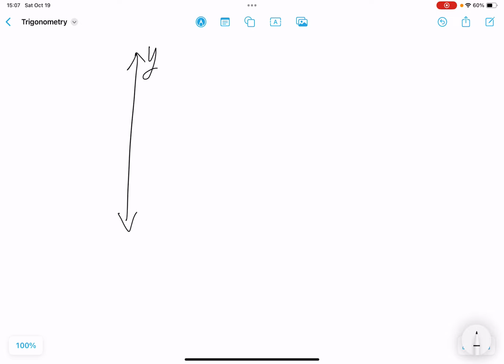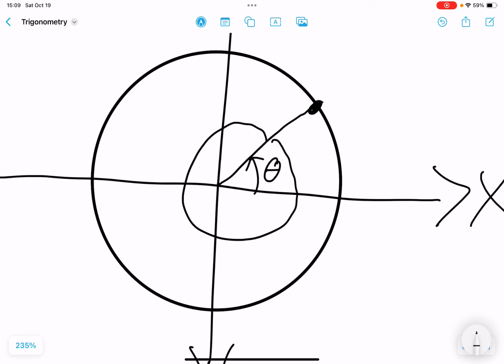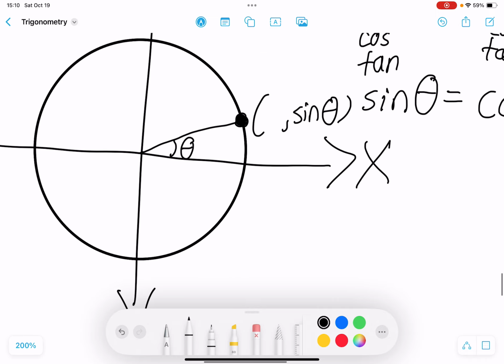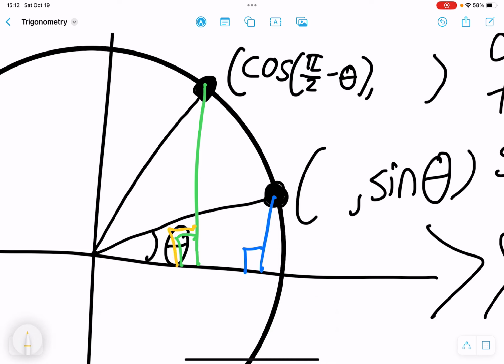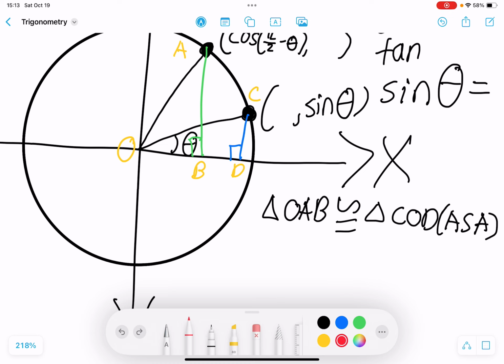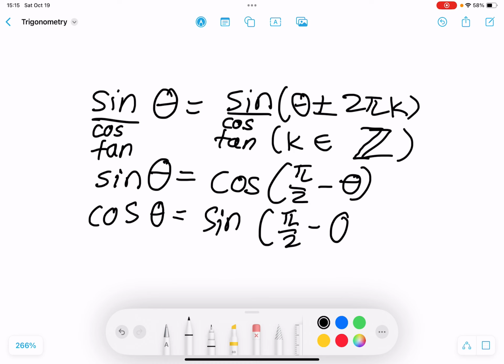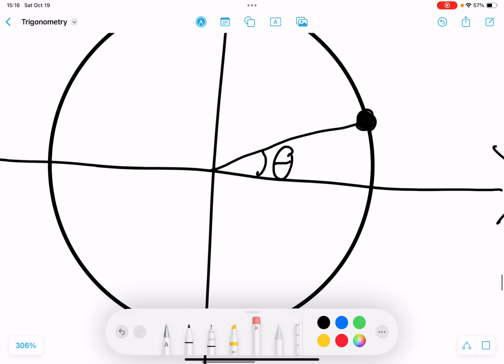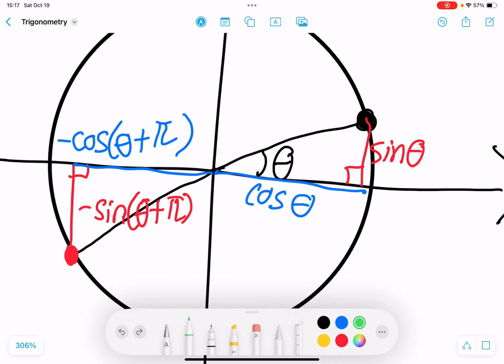Trigonometry Unit Circles Lesson 2